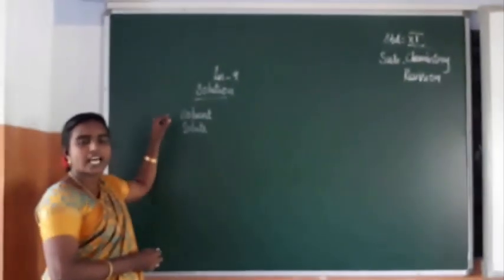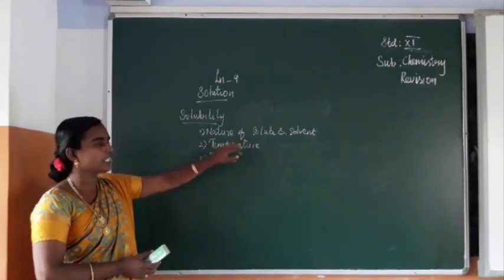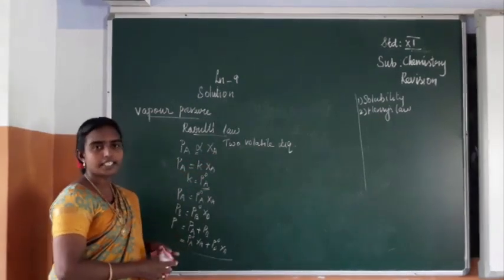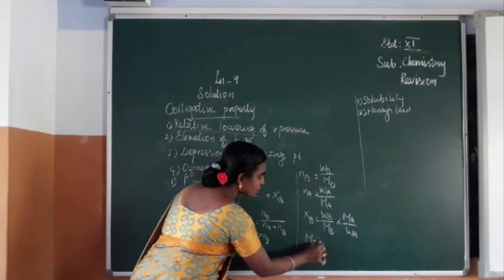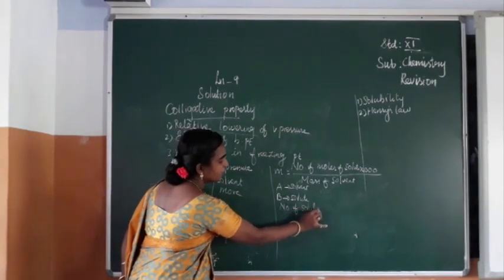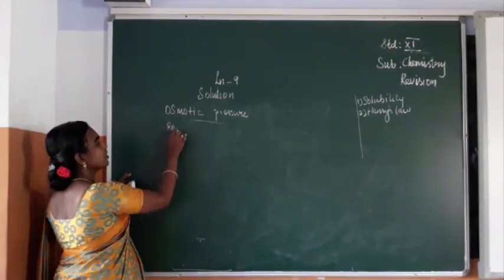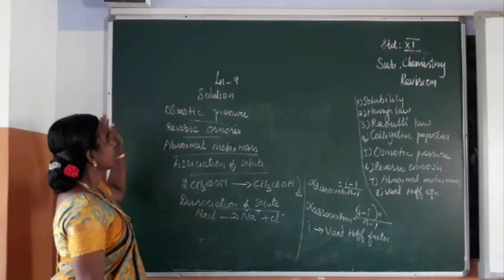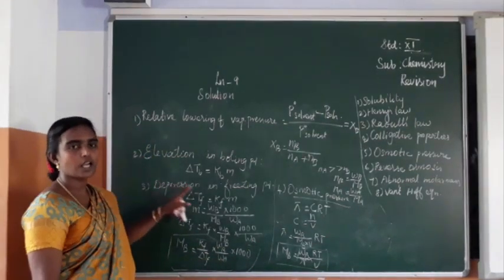11th Std Revision - Chemistry - Class 8 - Joseph's School, Sasthankarai.